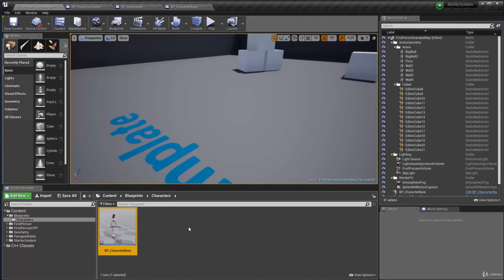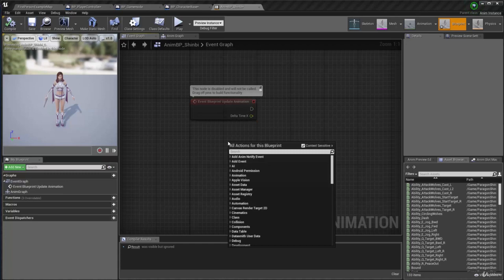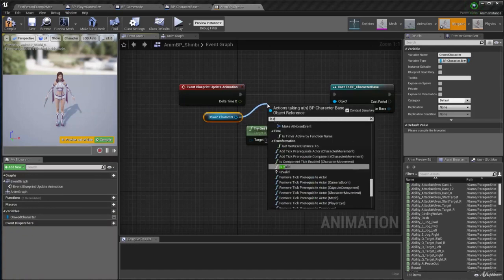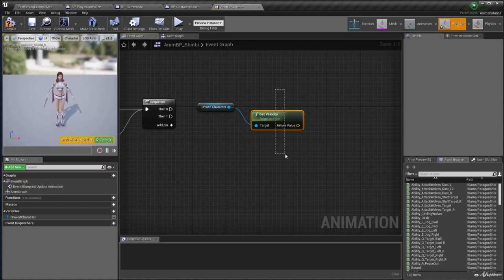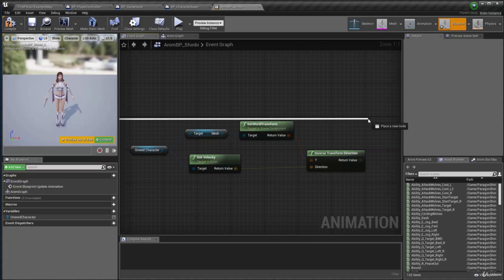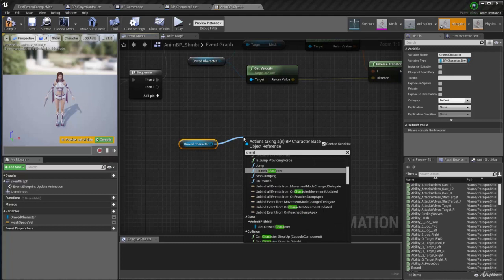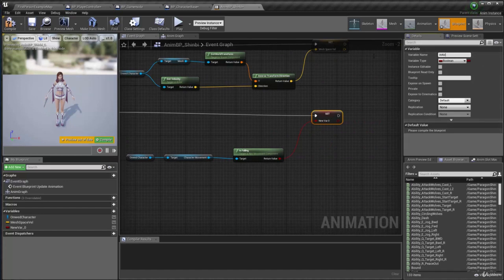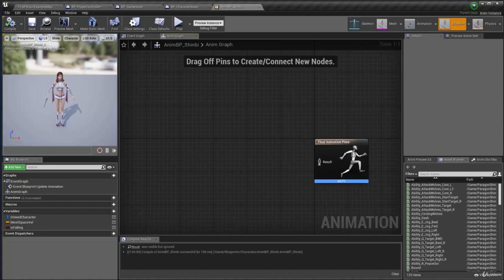005 AnimationBP EventGraph